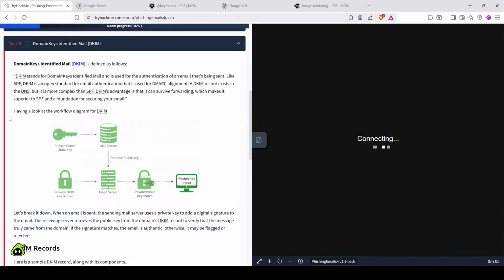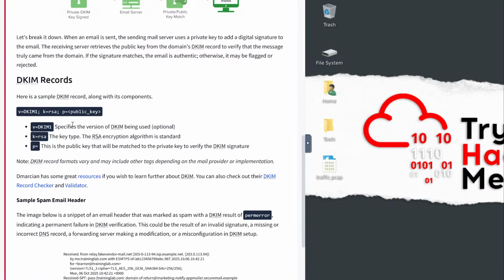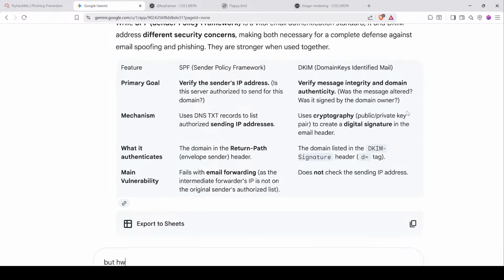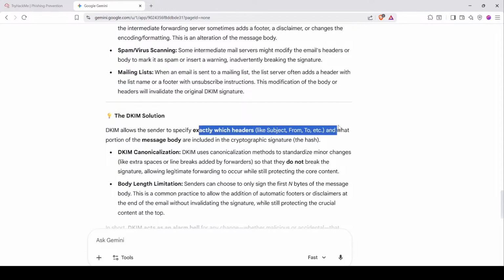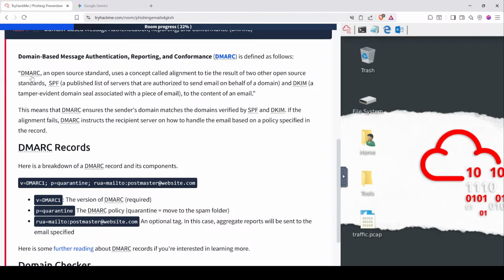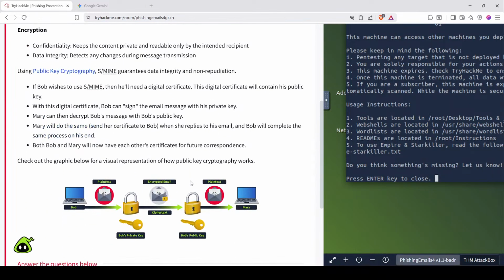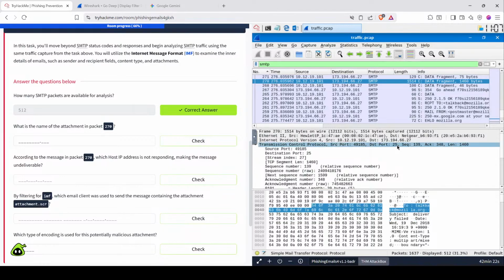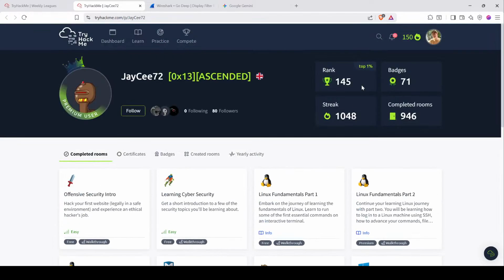Grinding TryHackMe live! Phishing Prevention. SOC Level 1